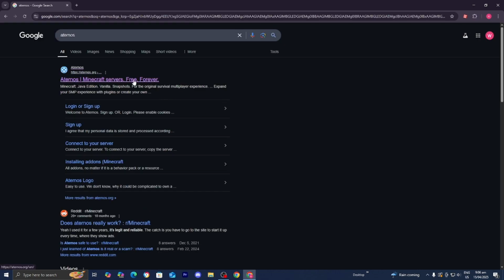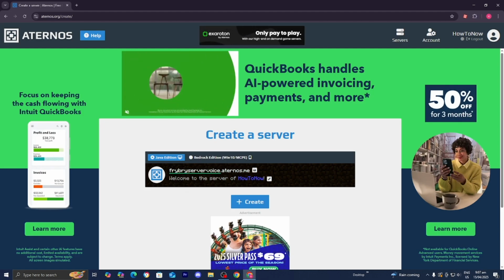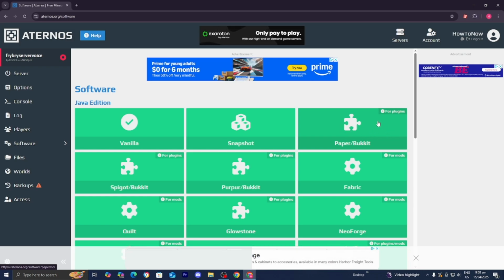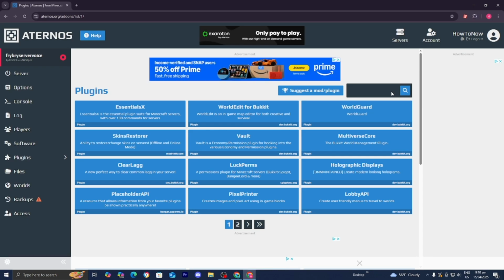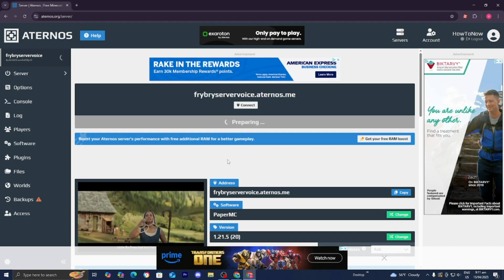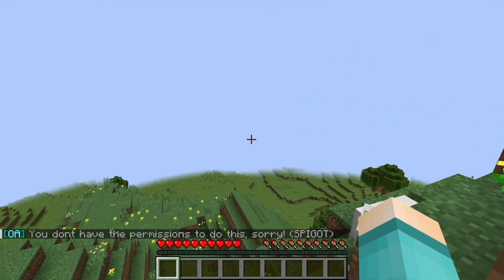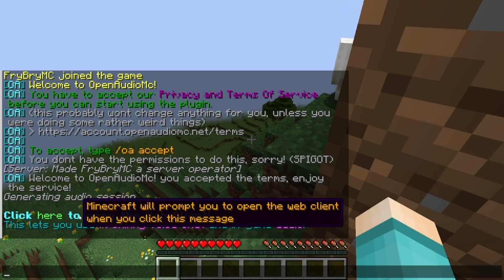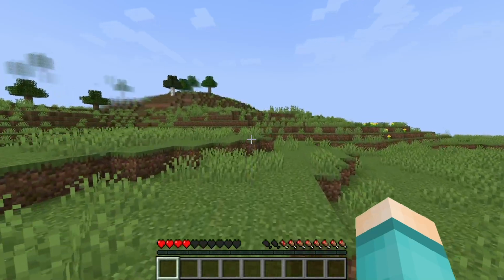How To Make a Minecraft Server With Proximity Chat! - Tutorial